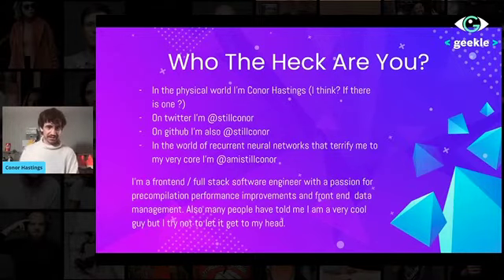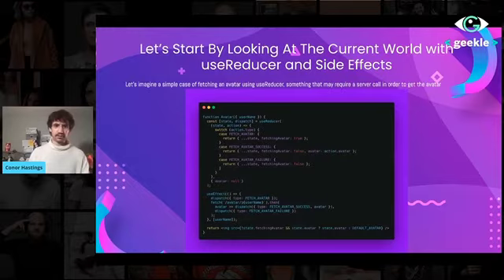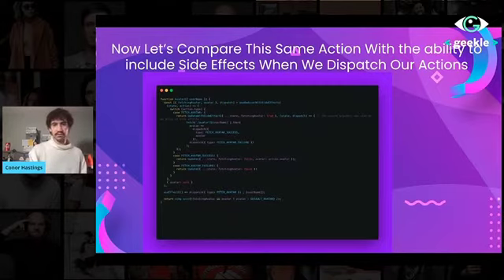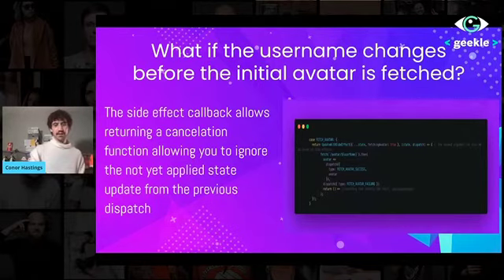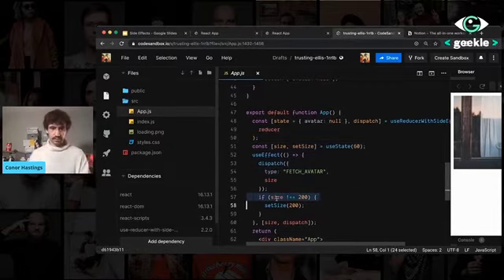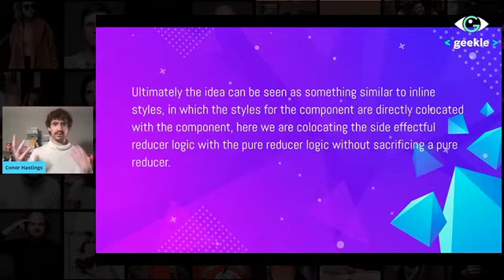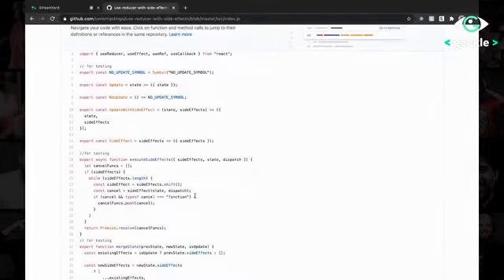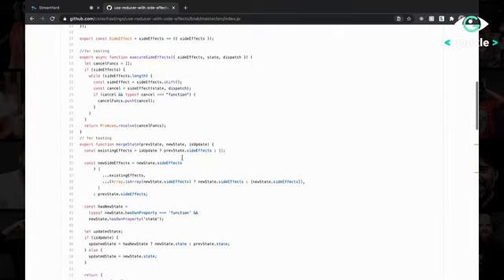Colocating Side Effects With Actions with a supercharged useReducer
managing asynchronous state with React hooks, often leaving our code littered with useState or useReducer called immediately followed by effect calls or even worse effect calls with conditional triggers inside of them. What if we could streamline this allowing you to dispatch side effects along with state updates so the asynchronous code updates can be dispatched in the same way as a synchronous state update your components can be free of messy calls to useEffect